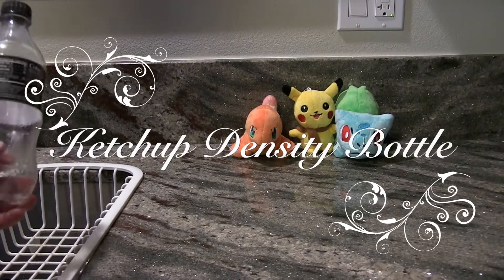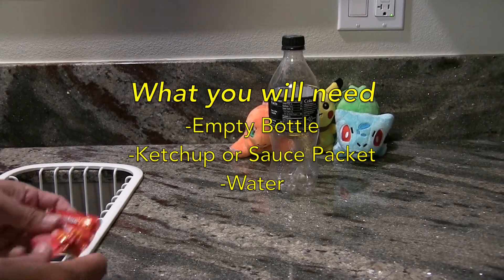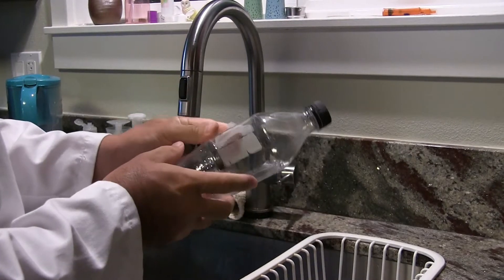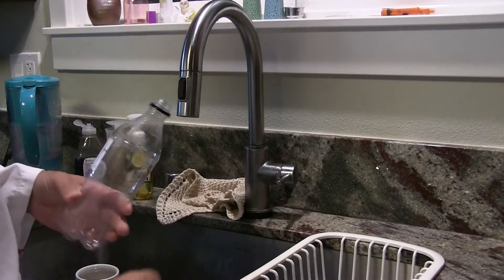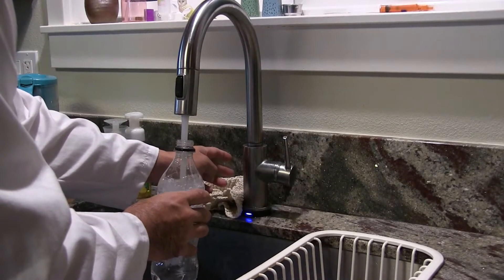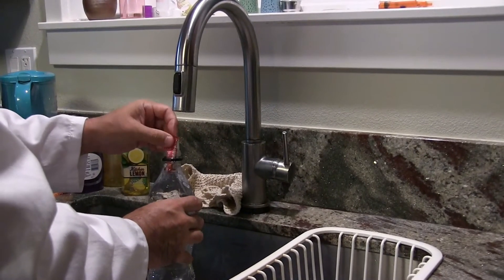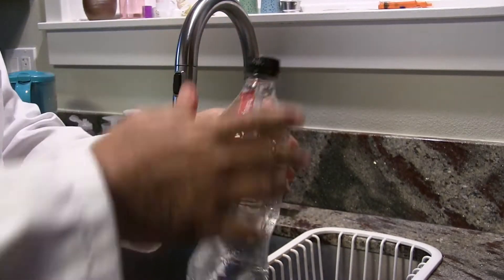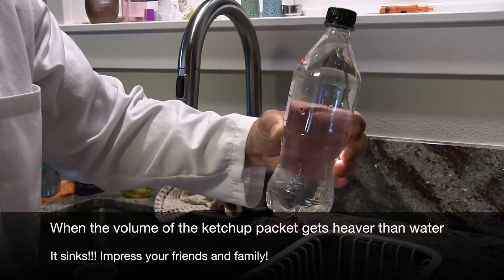STEM 01 Ketchup Water Bottle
Welcome to my first video where I show you how to make your own Ketchup Density Bottle. All you need is an empty plastic bottle and a couple of ketchup packets.

You need a couple of ketchup packets because sometimes they sink, and sometimes they have too much air in them and they won't sink no matter how hard you squeeze the bottle. In a variation of this experiment you can add salt to the water if you have a packet that sinks. This makes the water even more dense (because salt is heavier than water) making your packet float.

The way this works is that in every ketchup packet there is a small amount of air. Air in water floats. However, the weight of the packet itself and the ketchup weighs more than water. So, if you have a nice balance of air and water, you'll be able to compress the space that the air in the packet takes up by squeezing the bottle filled with water, making the packet literally take up less space. However, the weight of it won't change in this compressed state, so the volume of water that it now displaces is smaller but weighs more, making it sink. Think of this as a hot air balloon (that expands to float) in reverse. Now you're compressing to make it heavier!